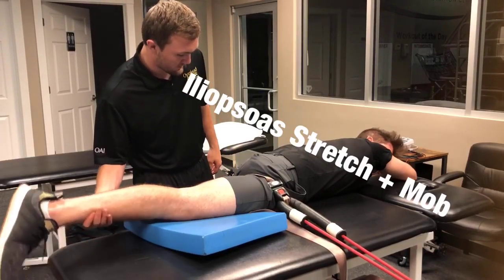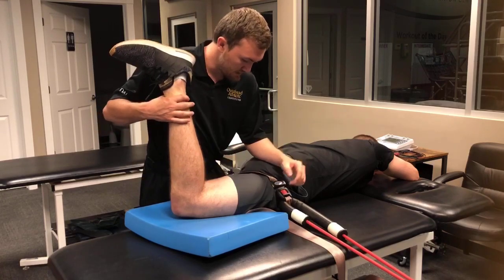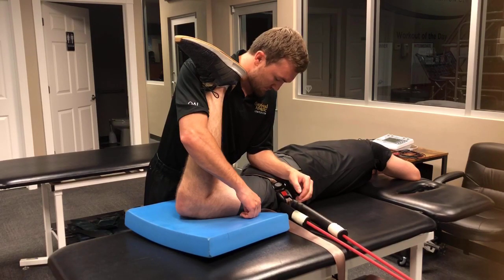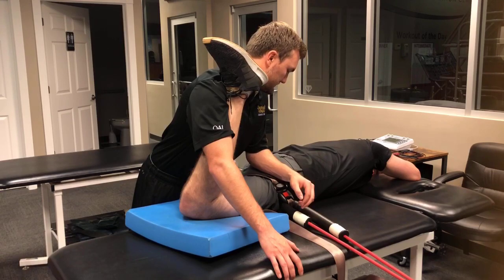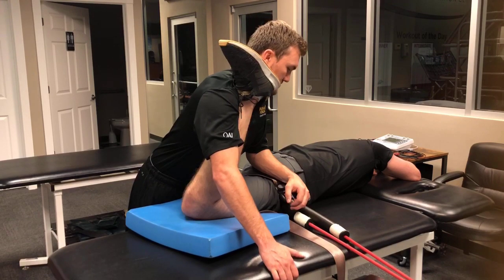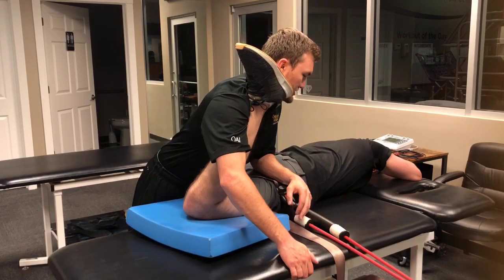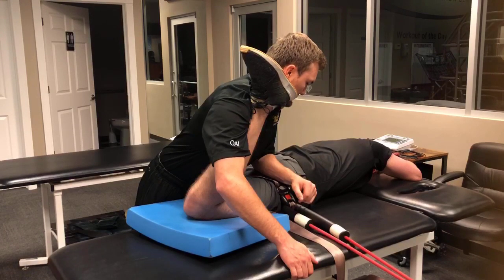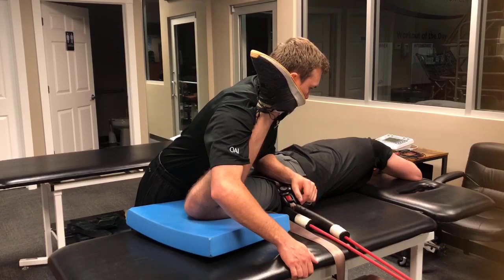Illiopsoas and Rectus Femoris Stretch with Lateral Banded Distraction